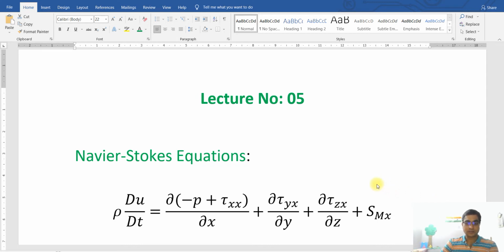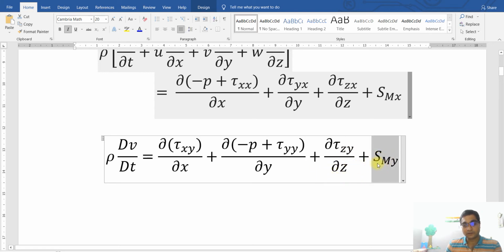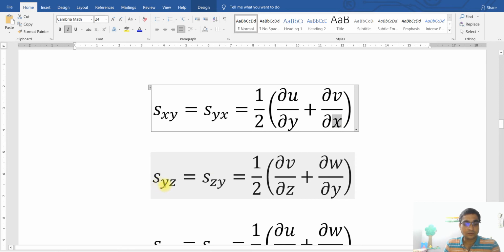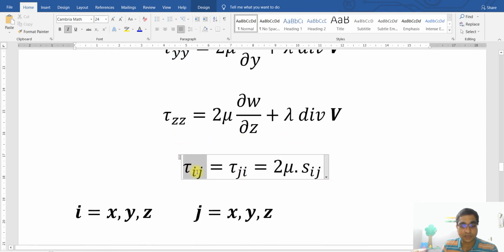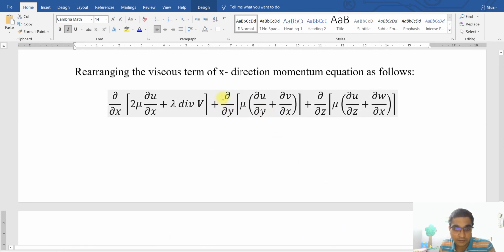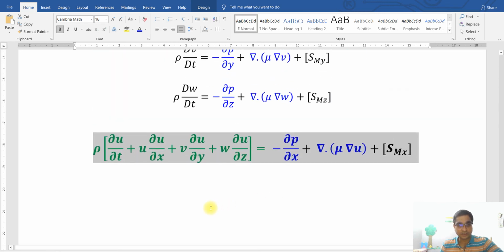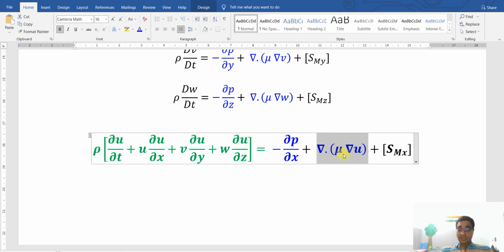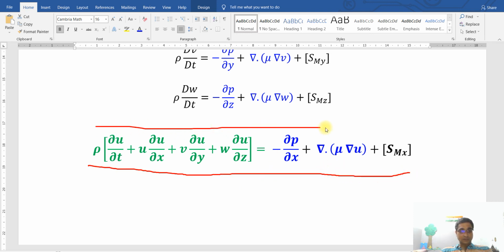NAVIER-STOKES EQUATION DERIVATION_LECTURE NO-05_Fun_with_fluids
NAVIER-STOKES EQUATION DERIVATION has been discussed.
CAN WE HAVE LIFT WITHOUT VISCOSITY?  DISCUSSED here